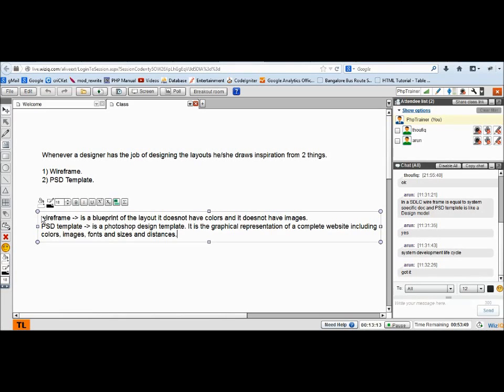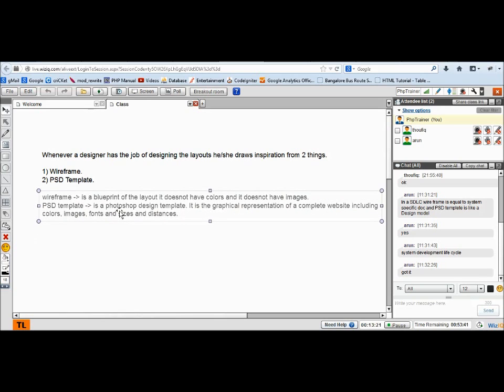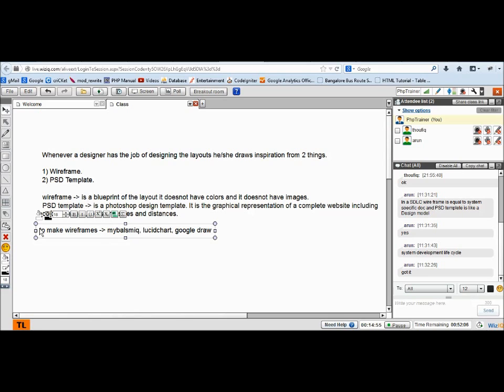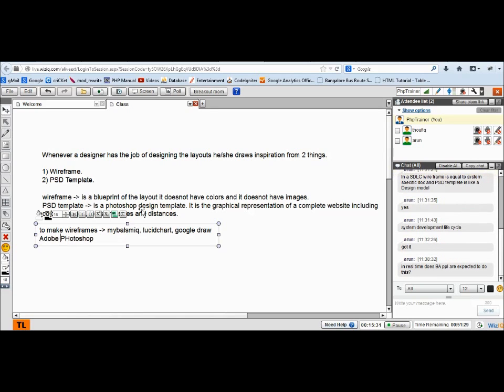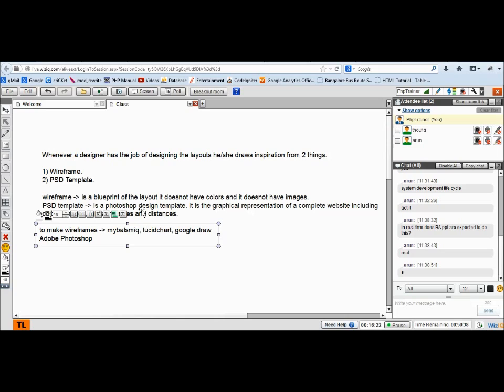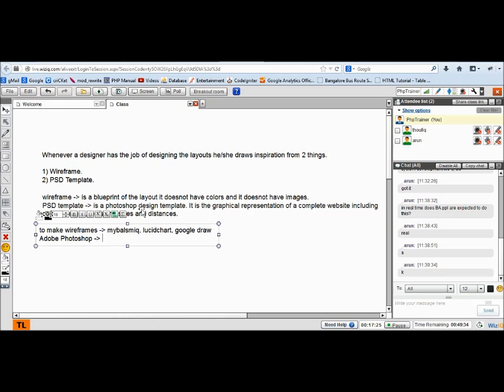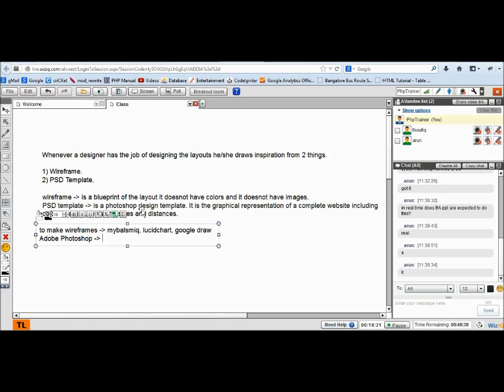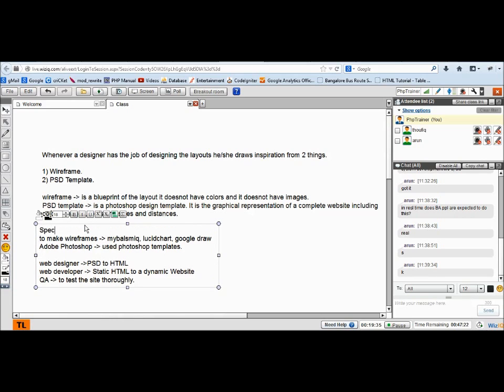CSS-Layouts-part3/9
This class is about basic web layouts. How to convert a wireframes into a basic layout with basic styling is the crux of this class.